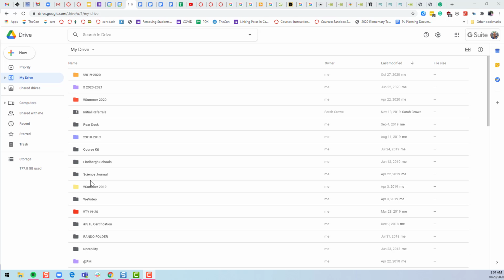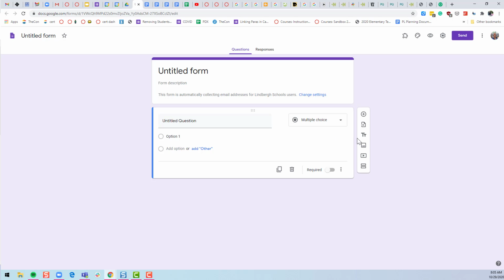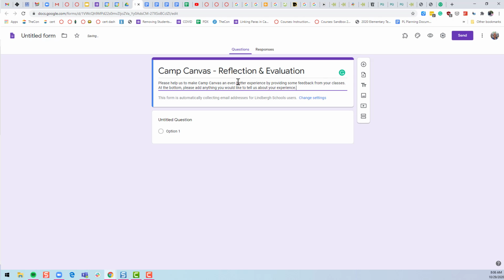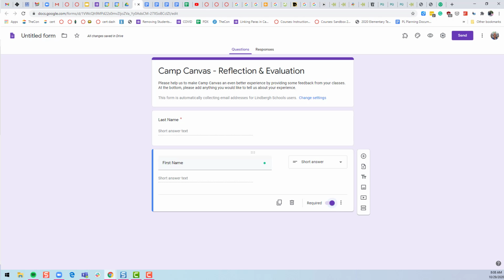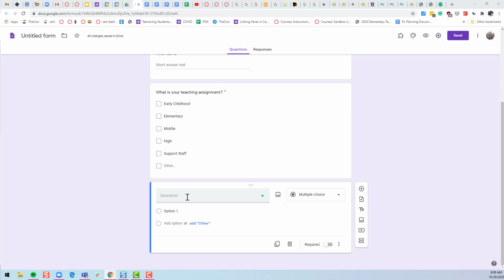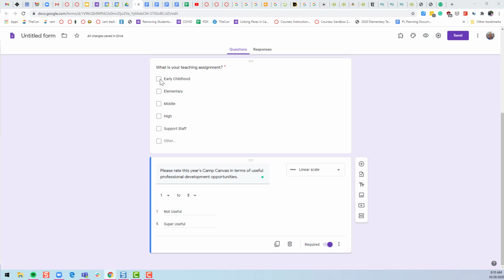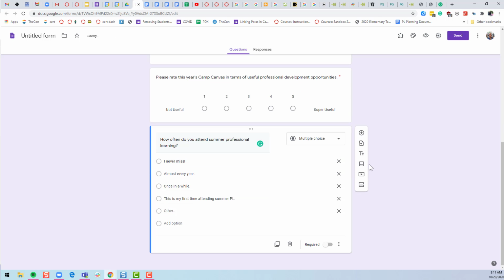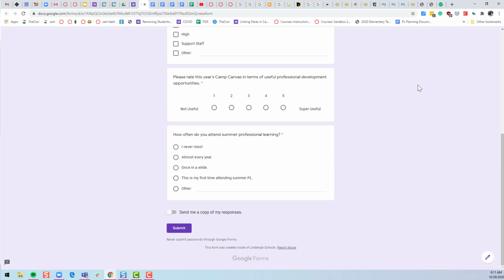How to create a Google Form.